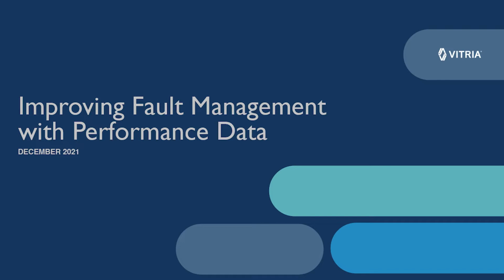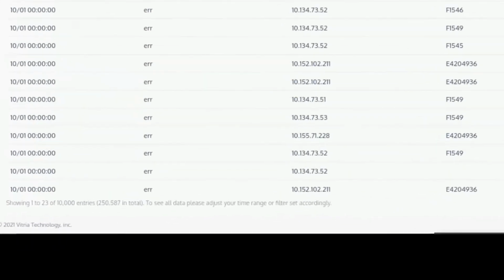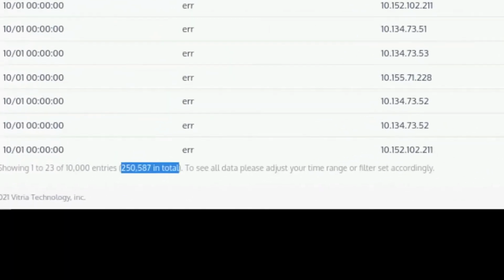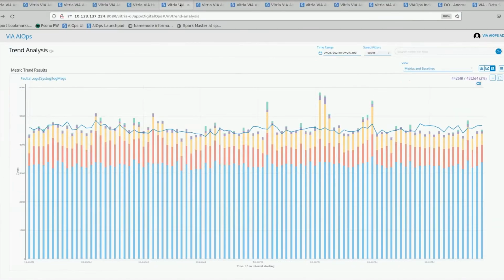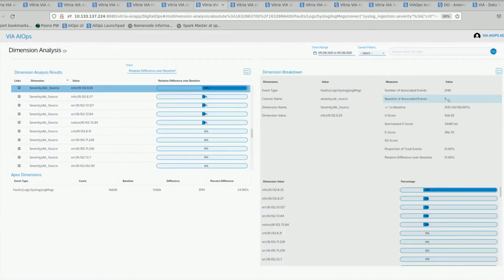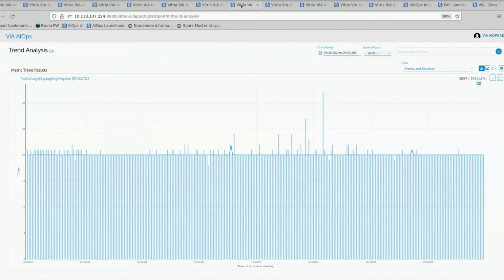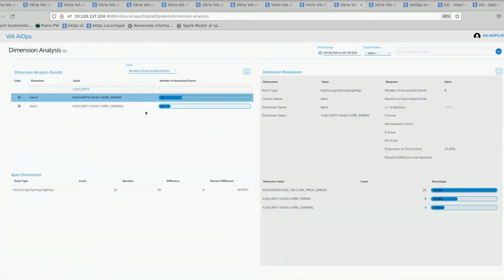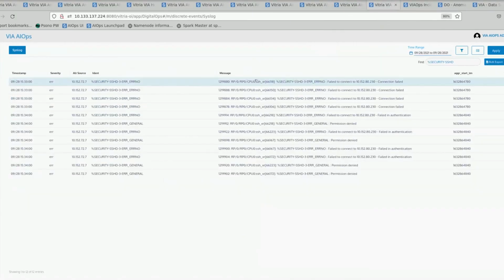Improve Fault Management with the Performance Management Capabilities of VIA AIOps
Learn how VIA AIOps applies performance management capabilities to fault management resulting in dramatic noise reduction enabling pinpoint focus only on the events requiring action